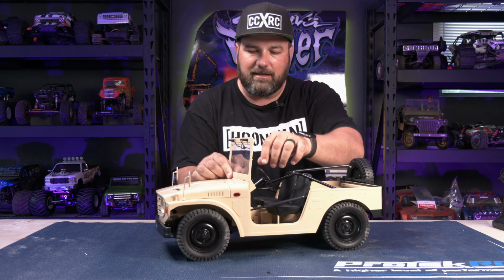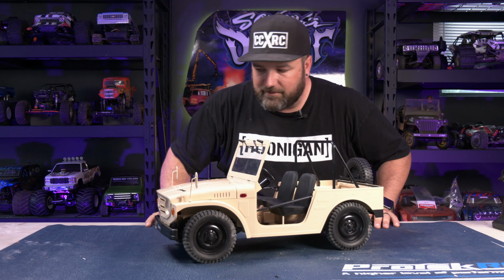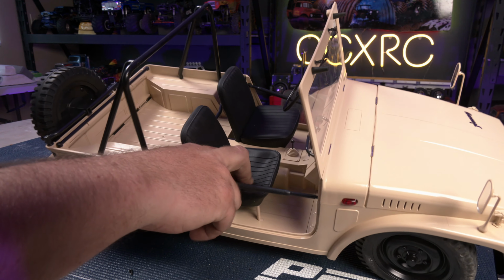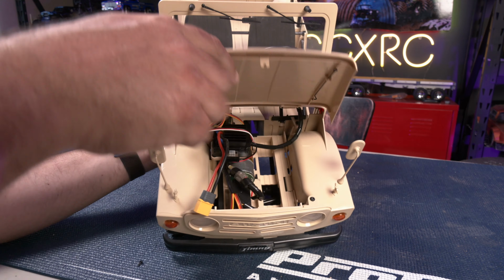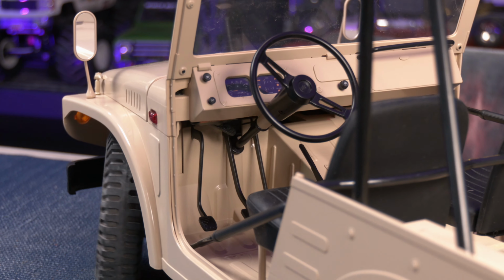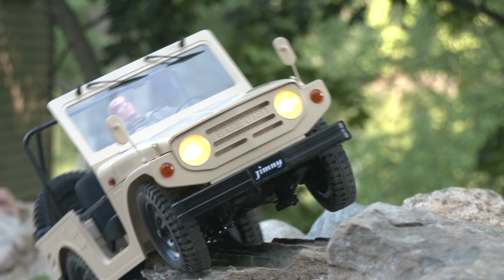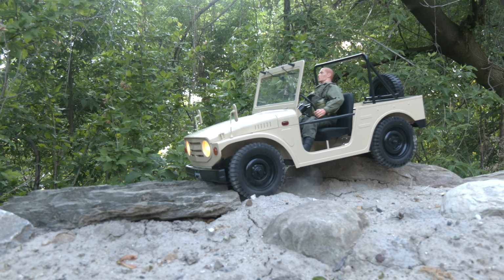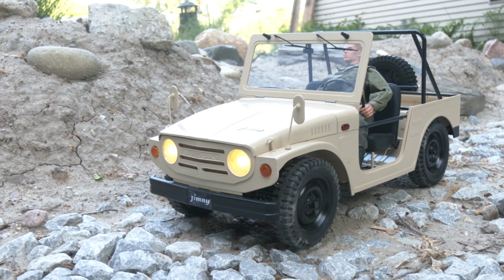FMS 1/6 Jimny On SALE! Get It While You Can. Only $160!!!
FMS is the king of detailed hard body scale RTR RCs. The 1/6 Jimny has been out for about a year now and they are running a sale that is more that has them more than 1/2 off the original price $329.99 at only $160! The sale runs from June 1 to June 30, 2023.

I was informed after posting this video that the sale will start with dealers first and then have unified pricing on June 10th. So look for the deals now and know that more options will be getting the pricing thru June 30th

00:00 Intro footage
00:13 Sale Announcement
00:35 Unboxing
03:00 Closer look at details
08:10 working steering wheel
09:05 Run Footage
12:23 final Thoughts

1.

2. The channel is supported by affiliate links that don't cost you any extra money, but does give me a percentage of the purchase price for directing traffic their way if you use the following links.

3. You can also support by buying CCxRC Shirts and Merch ⇨